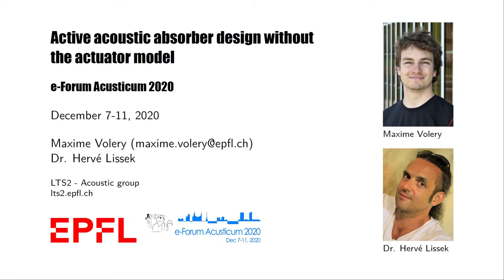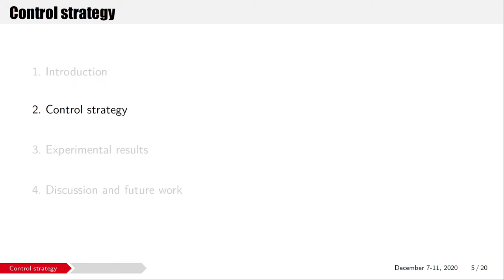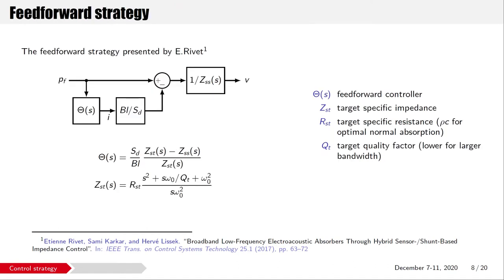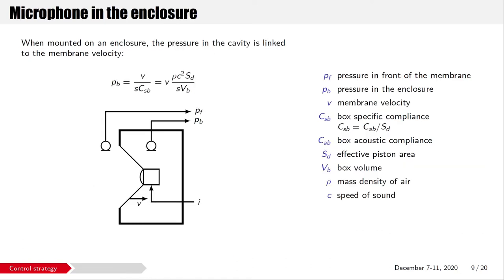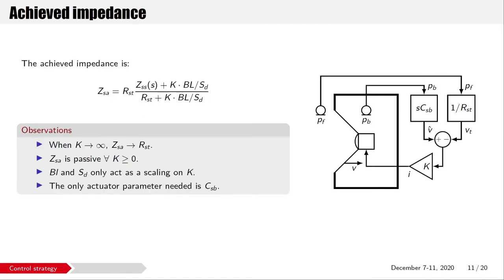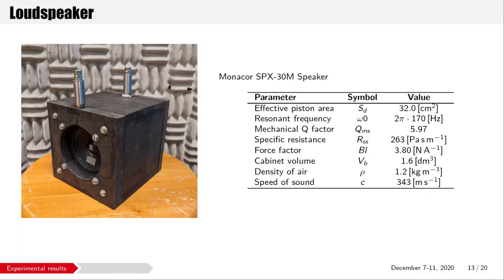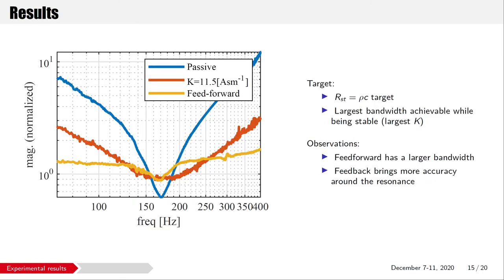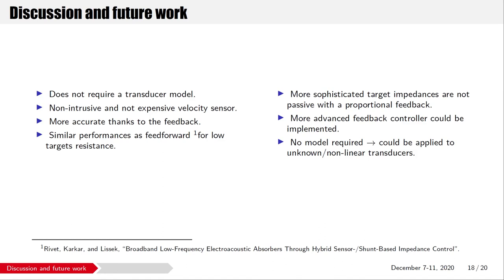FA2020 MVolery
Forum Acusticum 2020 presentation by Maxime Volery on an active control scheme of acoustic impedance of loudspeakers with 2 microphones, without a priori knowledge of the loudspeaker parameters